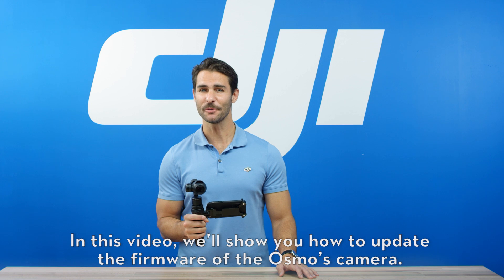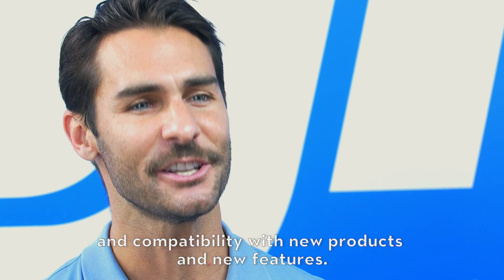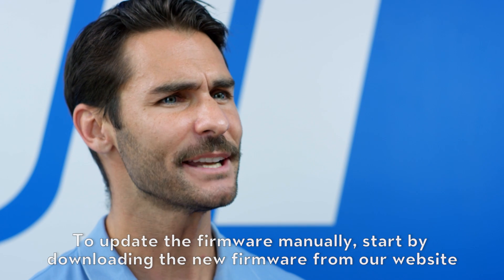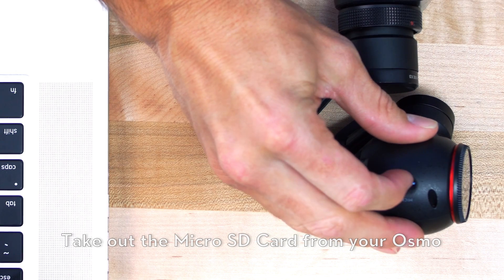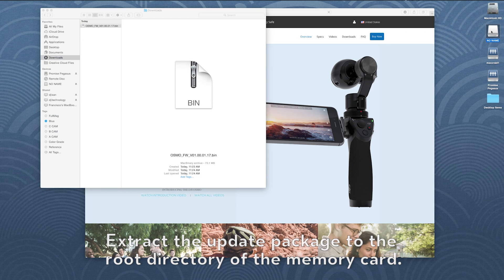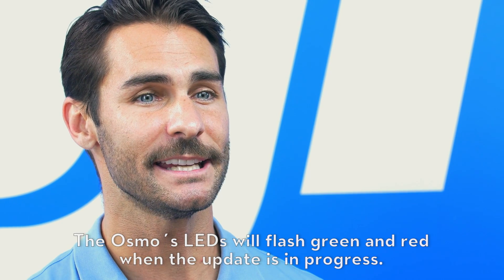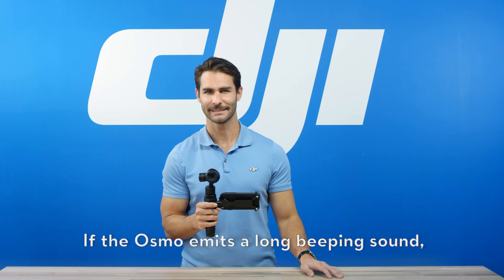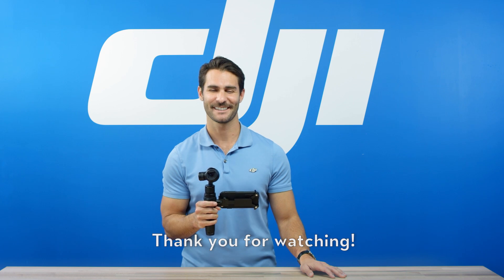DJI Tutorials - Osmo - Updating the Firmware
The Osmo is only as current as your most recent firmware update. With new firmware comes new features, functionality, and stability. Learn the different ways you can update the firmware on your Osmo with this tutorial.